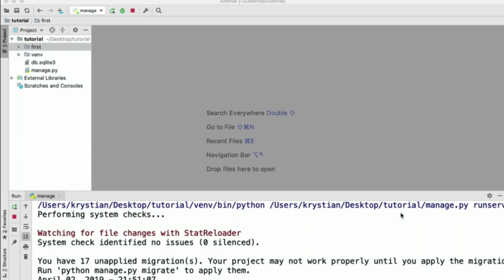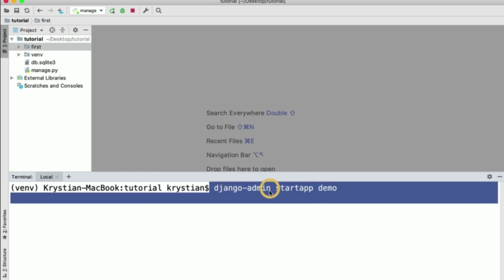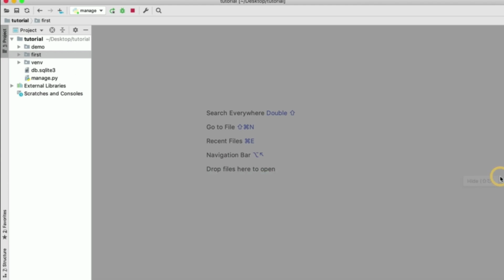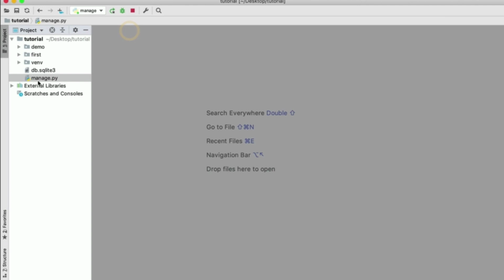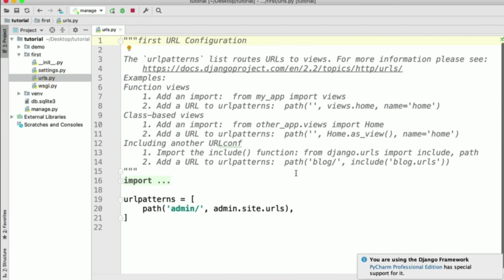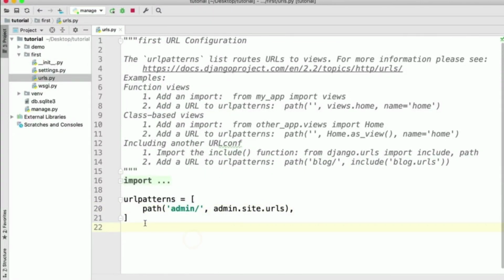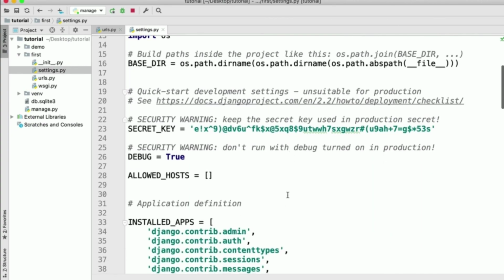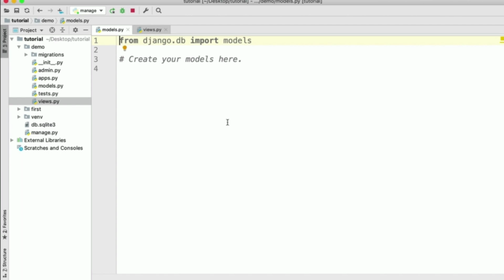New app | Learn DJANGO part 10 | code x club